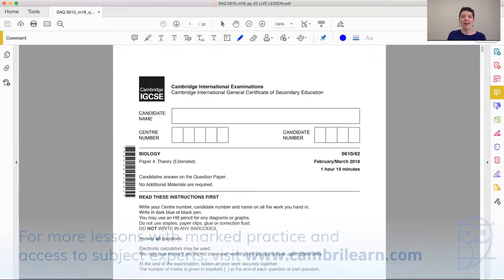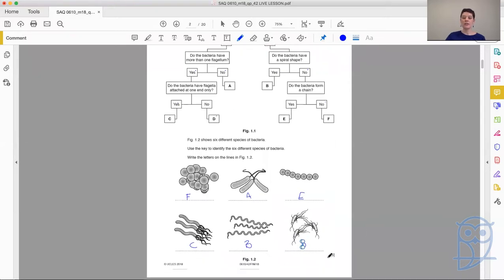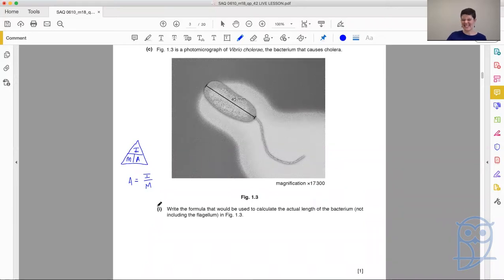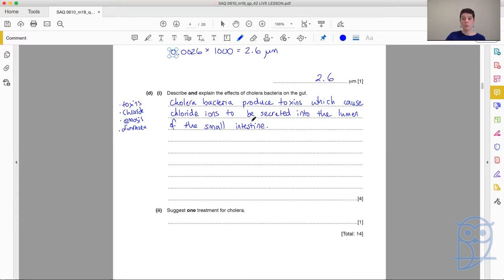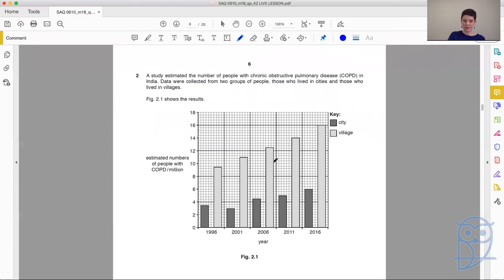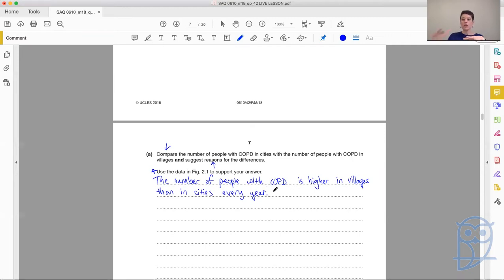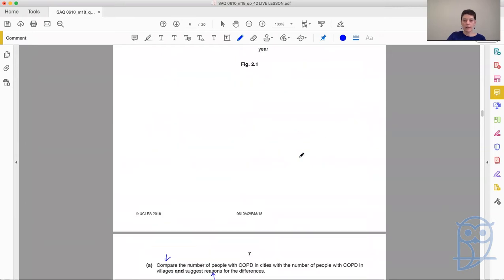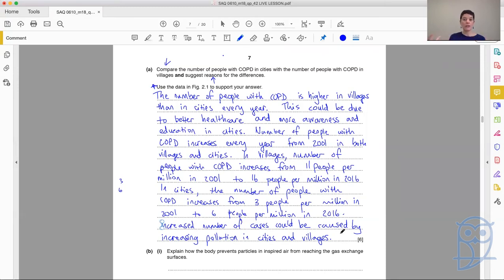Live Lesson: IGCSE Biology - Short Answer Questions